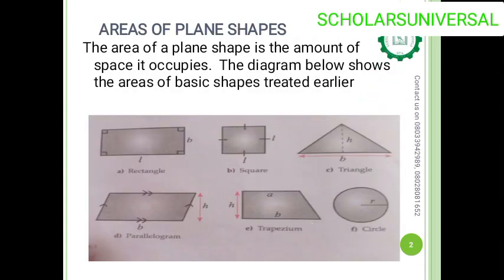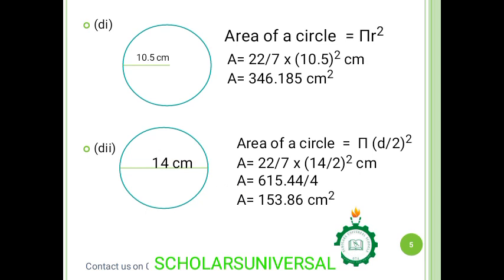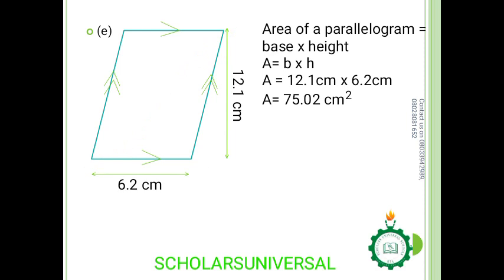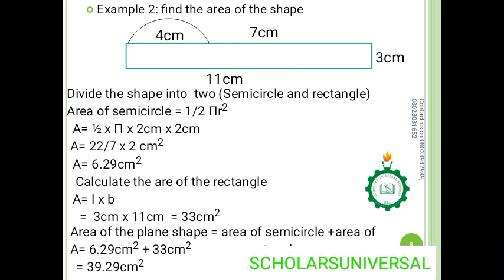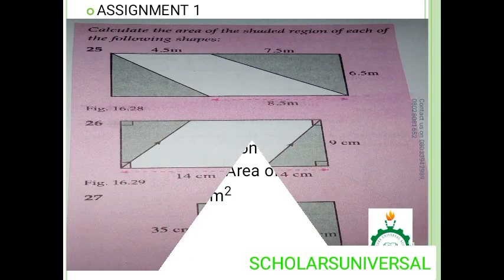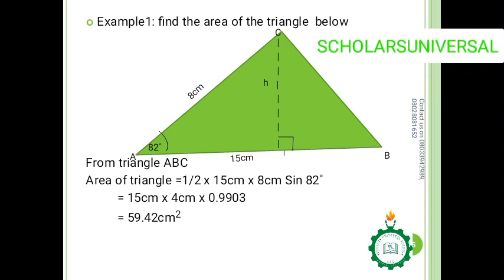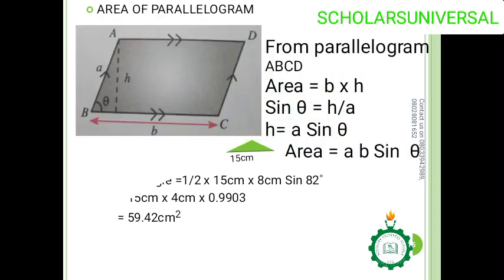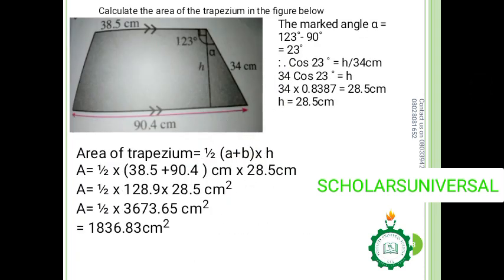AREA OF A PLANE SHAPE - MATHEMATICS PART 1 WEEK 2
This is the explanation of "Area of a plane shape" in Mathematics for JS3 Week2 according to the curriculum